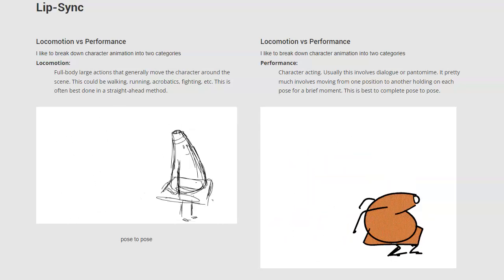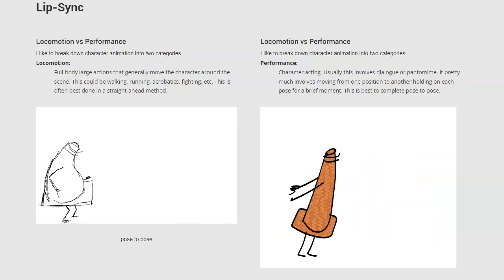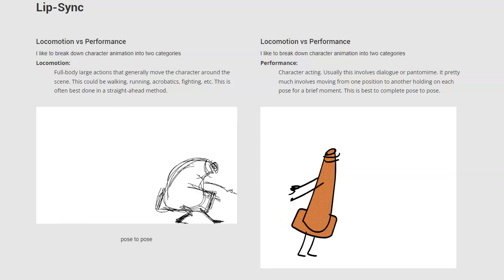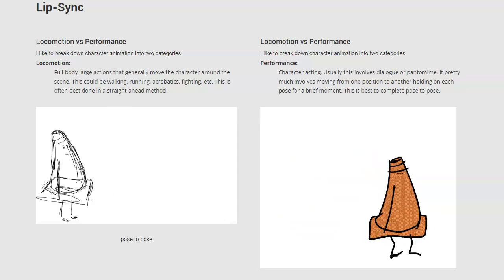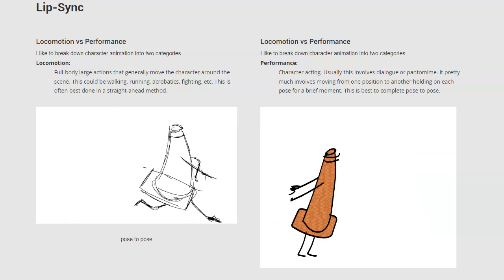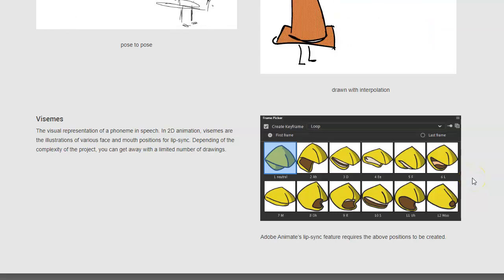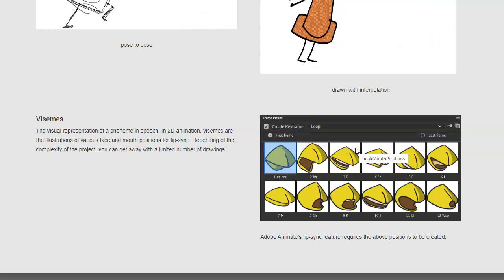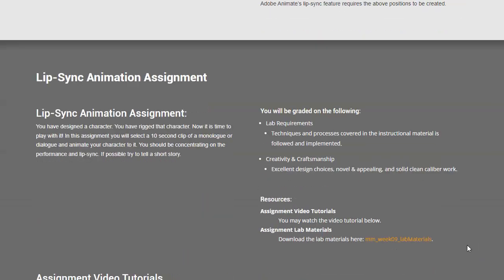mm 08 02